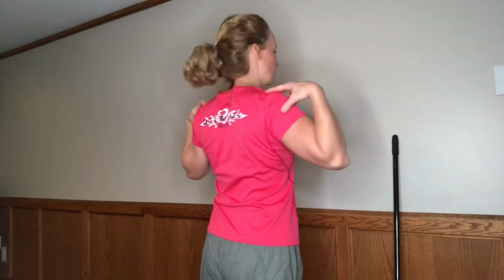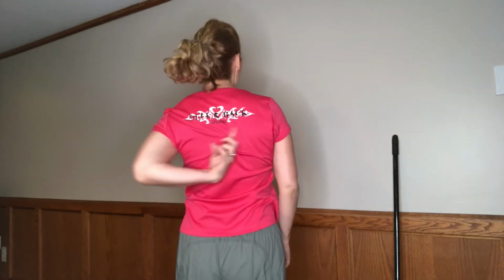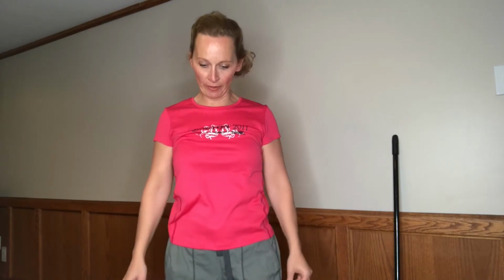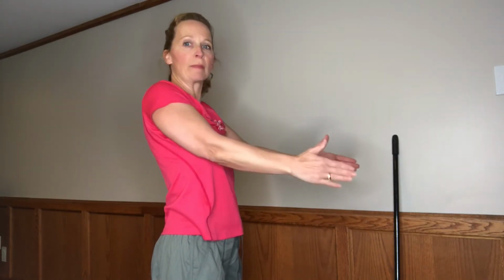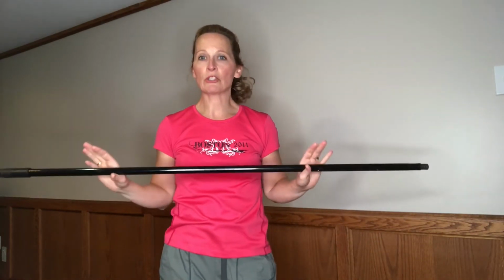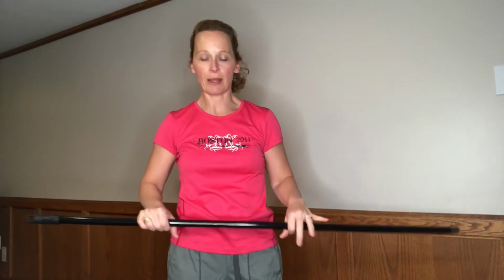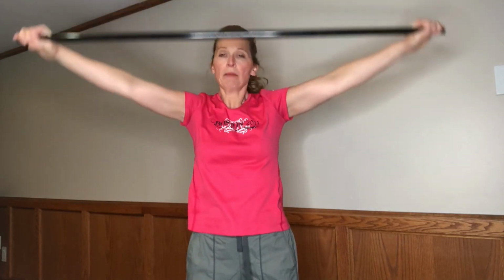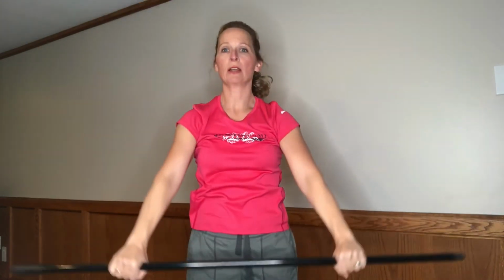Exercises To Increase Shoulder Mobility and Decrease Upper Back Pain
If you’re like most women, you carry your stress in your neck and shoulders. Over time, this can really decrease normal shoulder movement. It can also shorten and weaken the muscles around the shoulder.

Here are 4 simple moves you can do in less than 5 minutes virtually anywhere to help. These exercises can increase your ranges of motion and reduce pain in your upper back if done regularly.